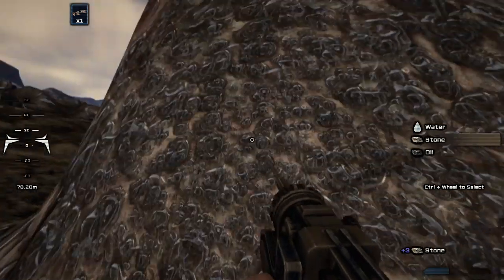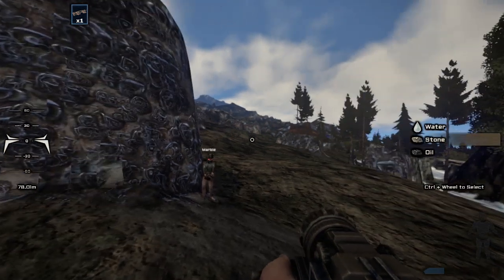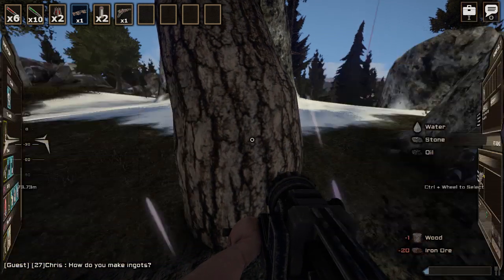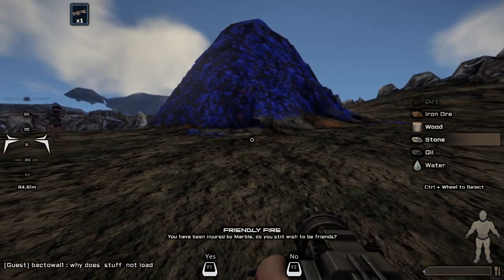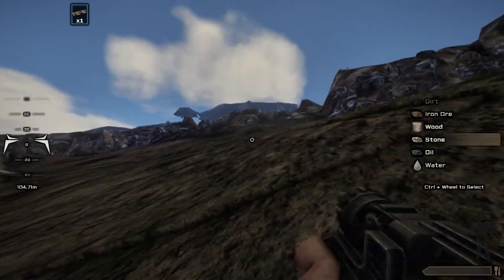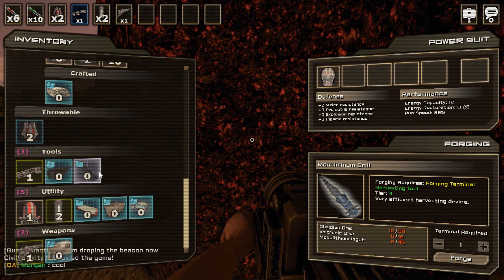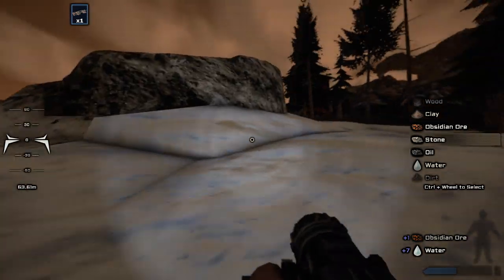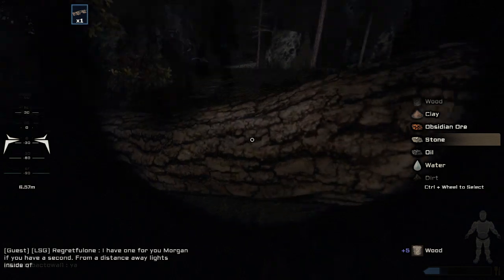Let's Play StarForge Beta Survival 0.7.5 Co-op/Multiplayer - Part 2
A next-gen sandbox experience, StarForge is a game about gathering resources, building bases, crafting anything you want, and surviving on an alien planet. Earth's star is dying and humanity transferred as much technology and resources as possible and left on a one way mission to populate another planet. StarForge was inspired by Halo, Warcraft 3, Borderlands, Terraria, and Minecraft. It borrows elements from the RTS, FPS, RPG, Voxel Builder, Tower Defense, and Physics Sandbox genres.

If you enjoyed a like or comment would be very much appreciated.